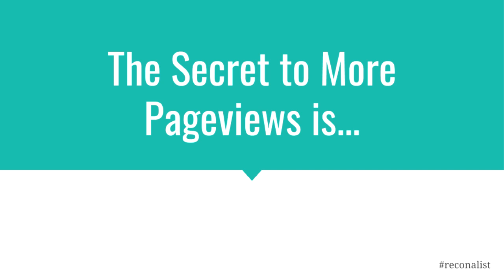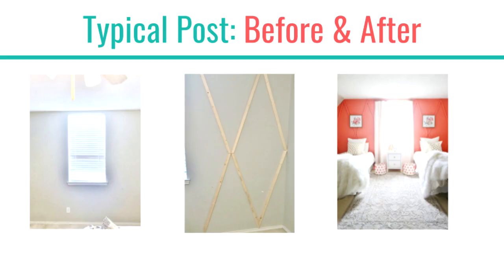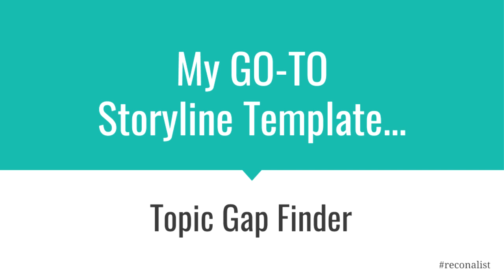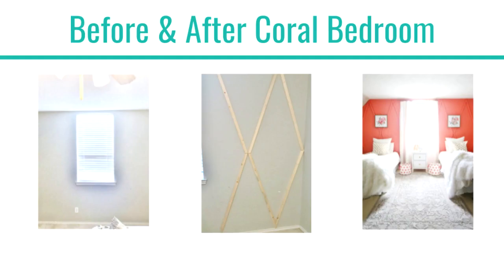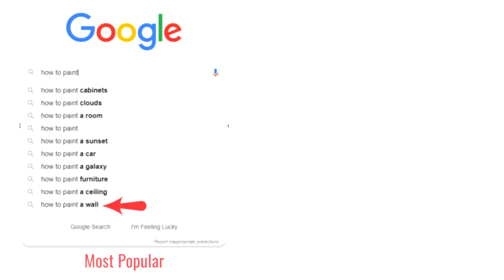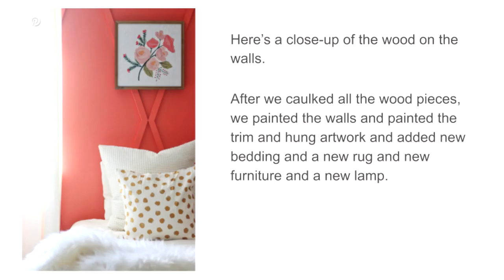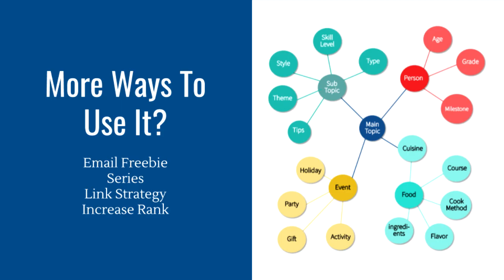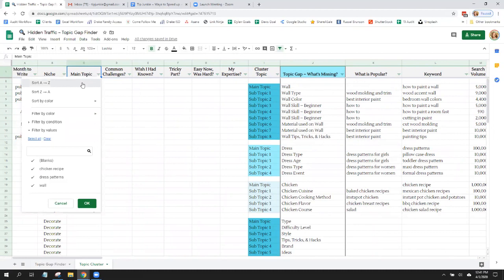Hidden Traffic Secret #2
Write Posts That Get More Pageviews... TODAY!

Increase CLICKS Per Reader
You'll be shocked at the one thing you are missing

First, watch Secret #2 video
Second, access the freebies and extras discussed in the video below

~ Laurie